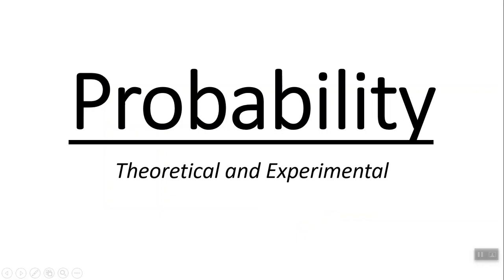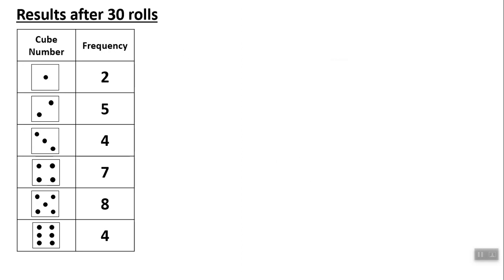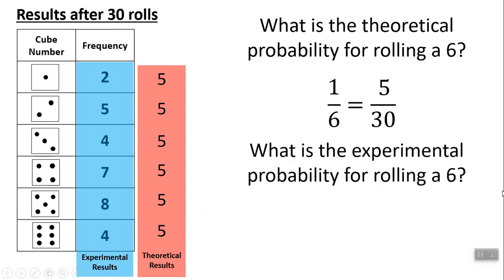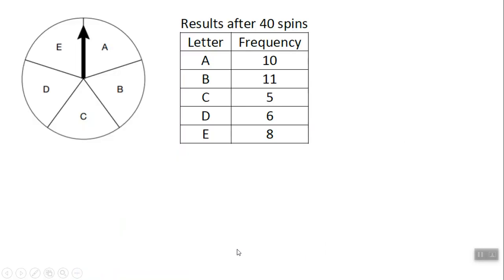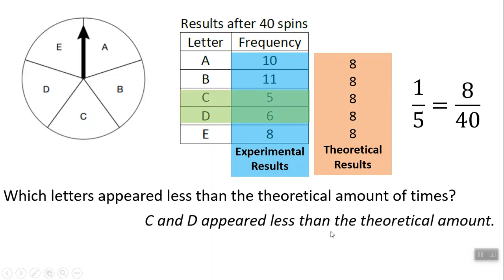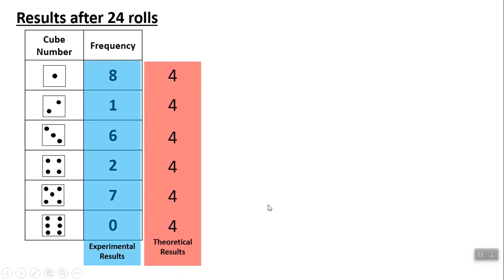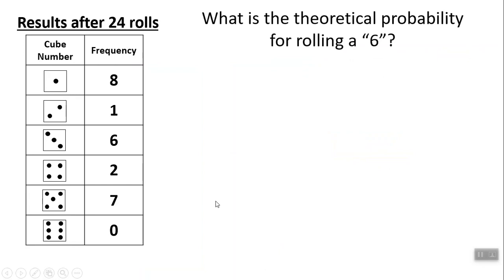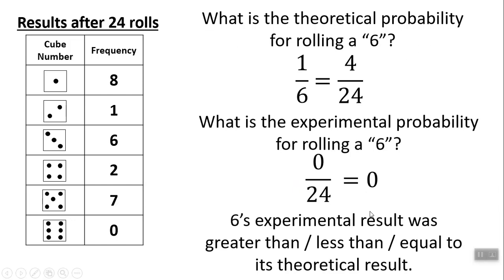Probability: Theoretical & Experimental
Theoretical Probability: The amount of times a number should appear when performing dice rolls / spinner spins / coin flips.  Use proportions to make predictions.  You do not actually roll dice / spin spinners / flip coins!

Experimental Probability: This is when you actually roll / spin / flip, and write down the amount of times each result occurred.  A chart will display experimental results.